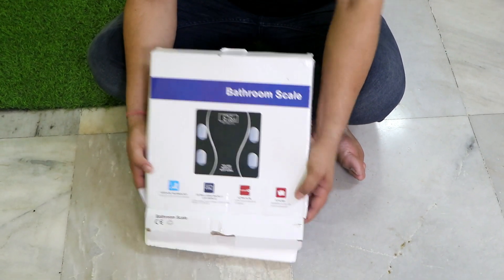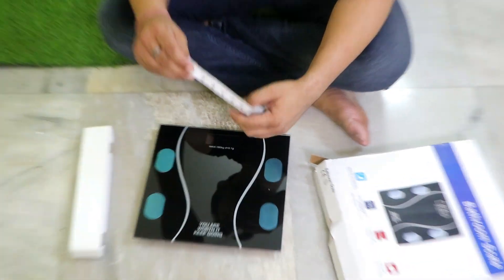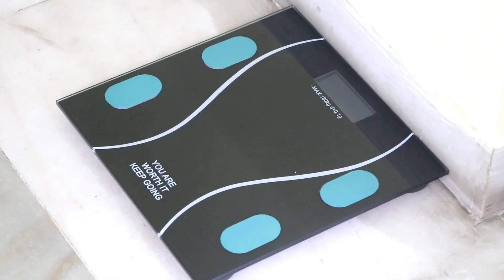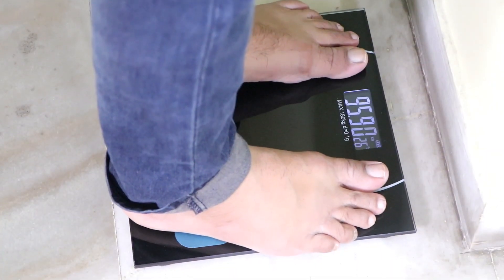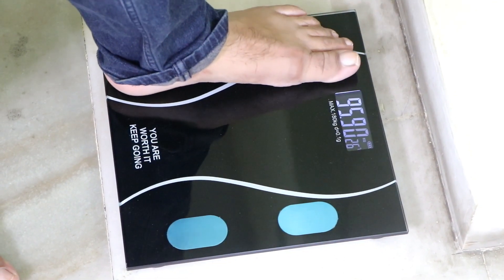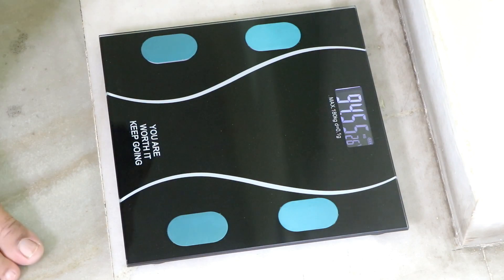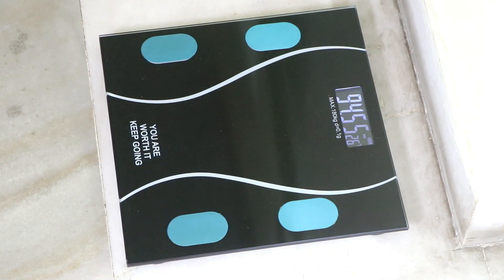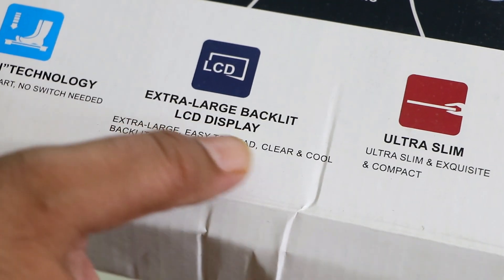Cheapest Weighing Scale with LCD display and accuracy sensory multi functional